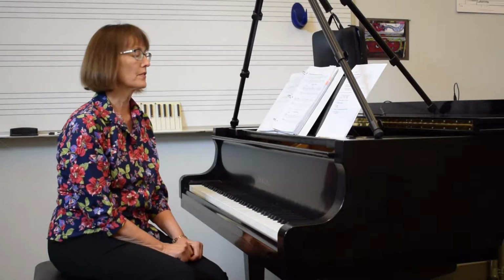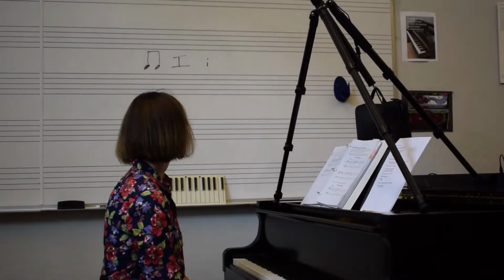Ch 3: Il Grillo in C Major/C Minor p69